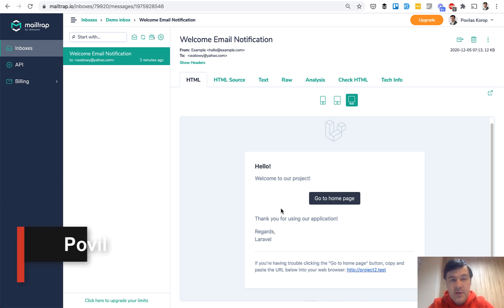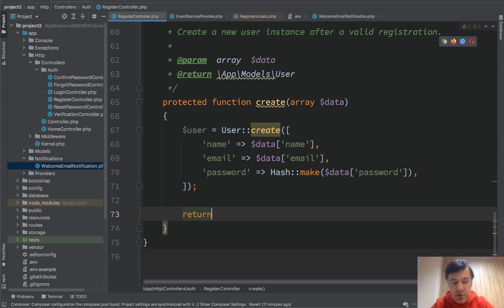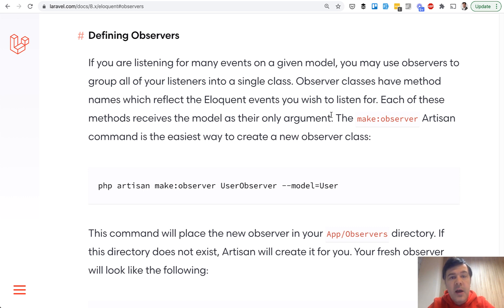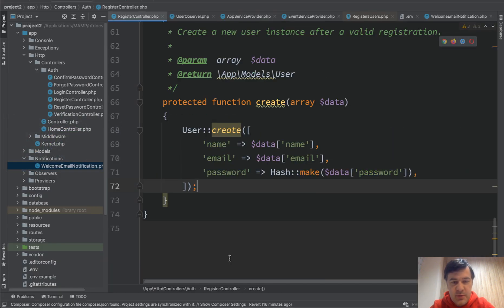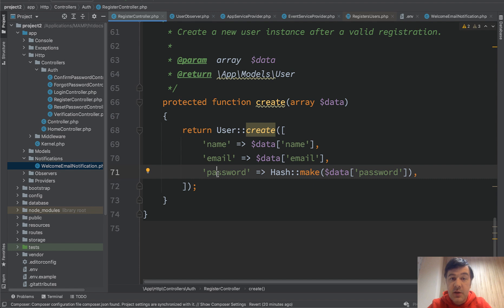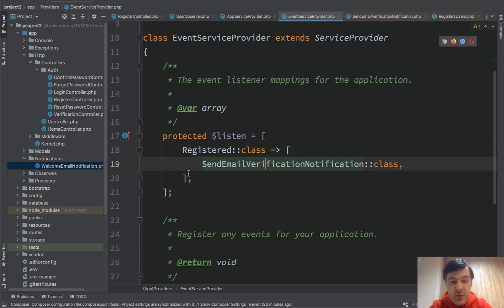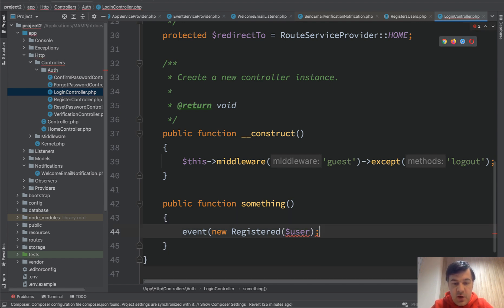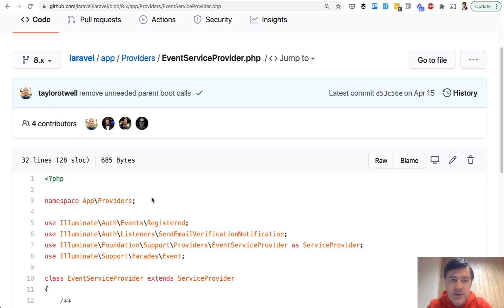Laravel: 3 Ways to Send a Welcome Email (Controller vs Observer vs Events)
If you have a newly registered user, you may want to send a welcome email or perform some other action with that user's profile. In Laravel, I will show you three ways how to achieve it.

Also, at the end of the video, you will find out, how much I earn from my Laravel courses :)